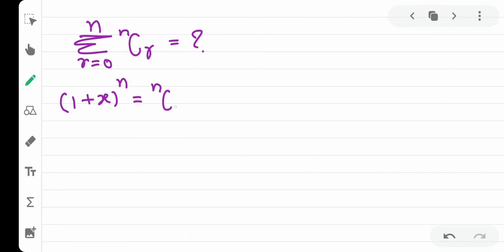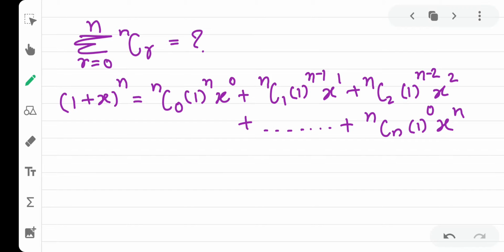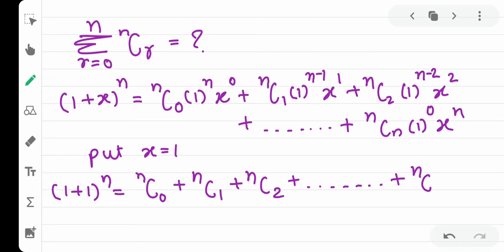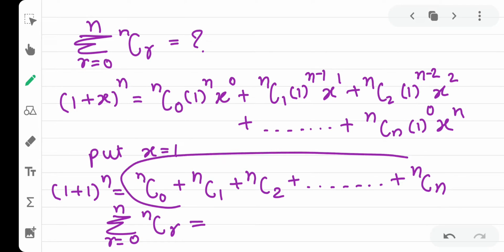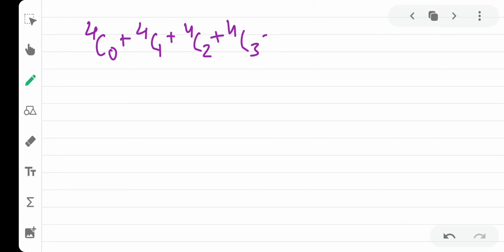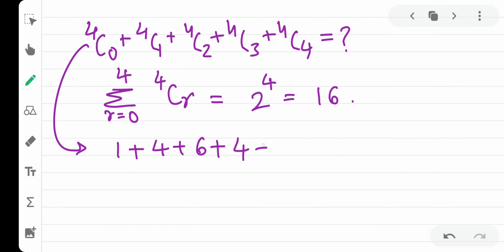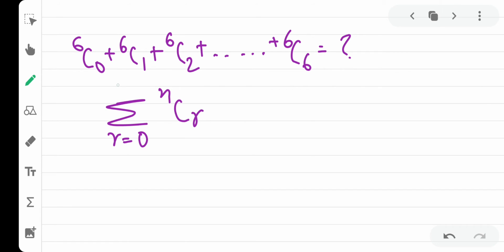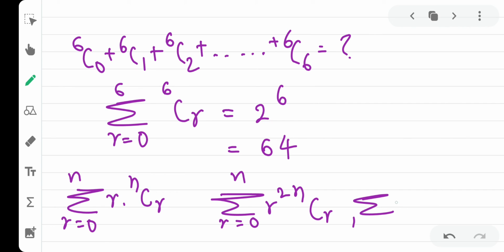Derivation for Summation of ncr